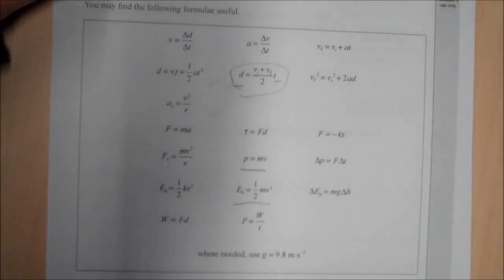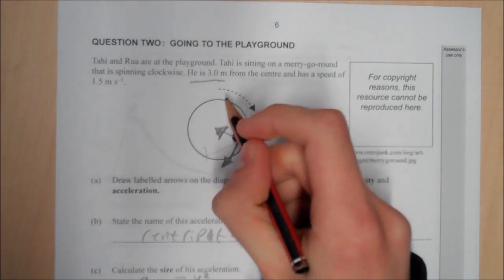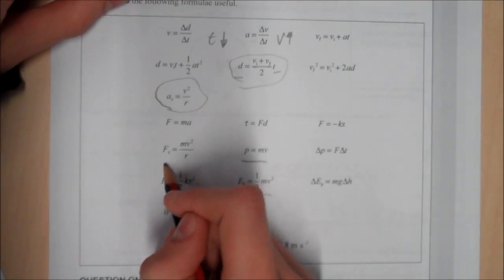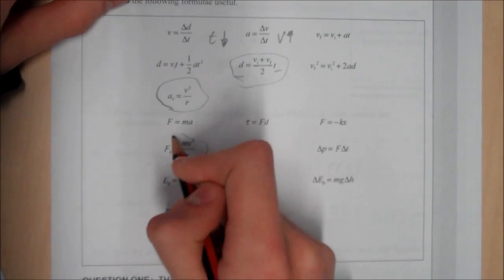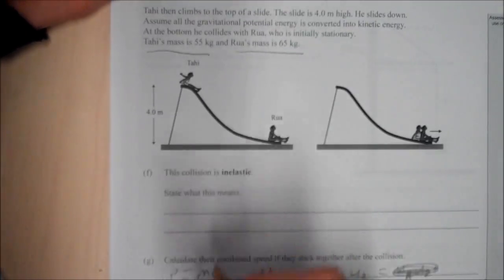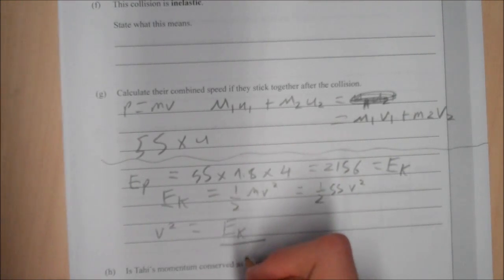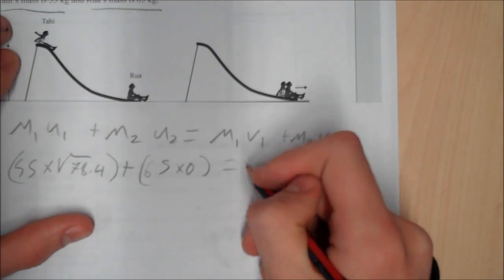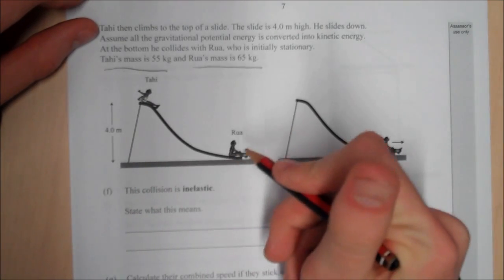NCEA Physics Mechanics paper tutorial for 2008 exam - part 2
A video tutorial going through every question on the 2008 NCEA physics mechanics exam papaer. The video is uploaded in 3 parts, and this is the second part.